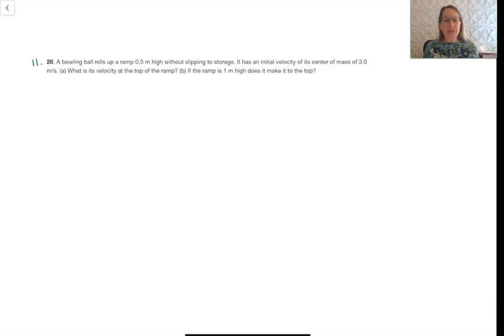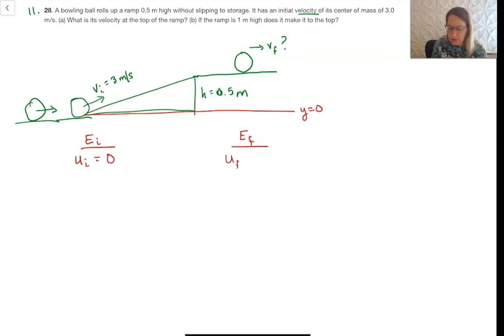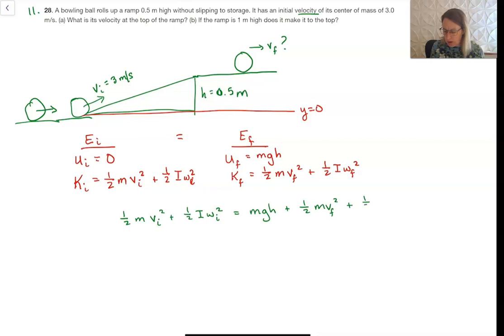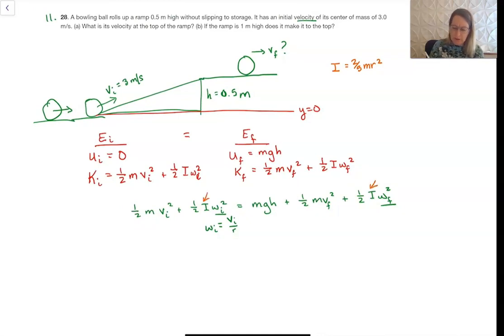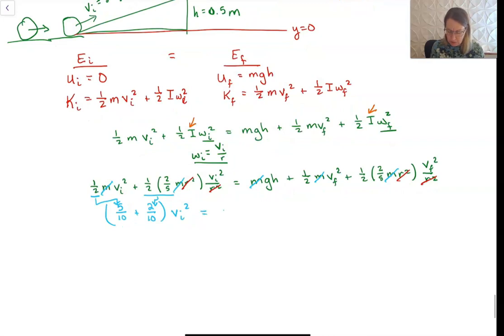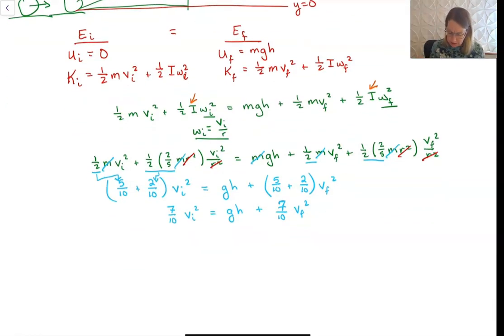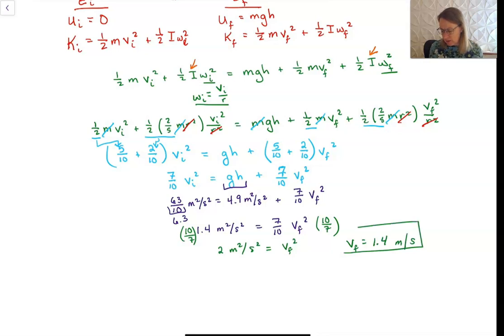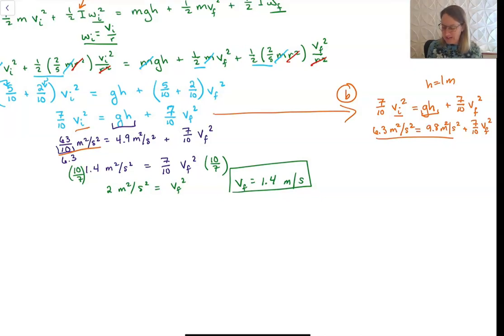Rotation problems 5:Rolling